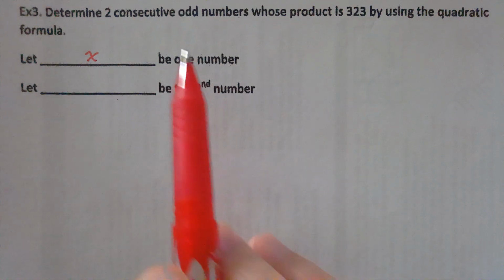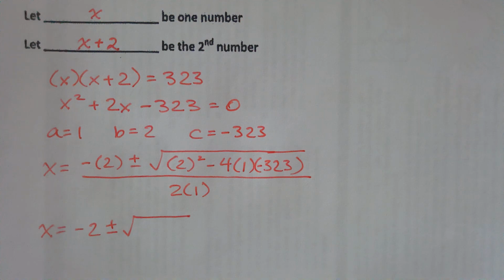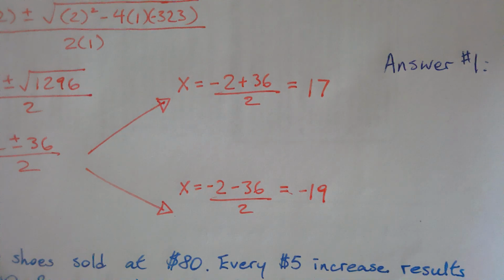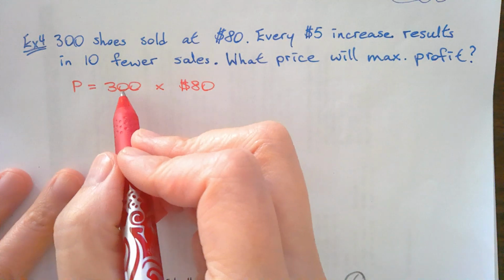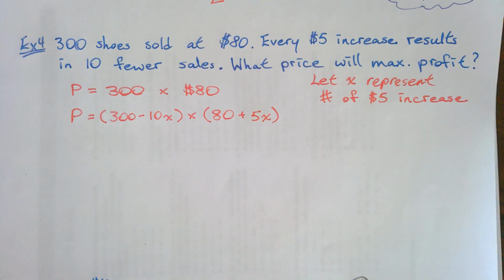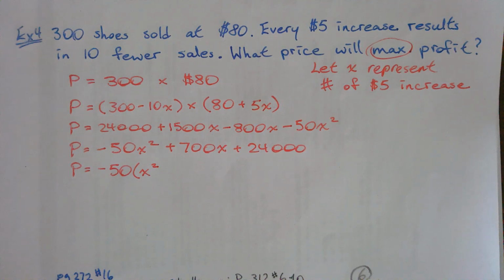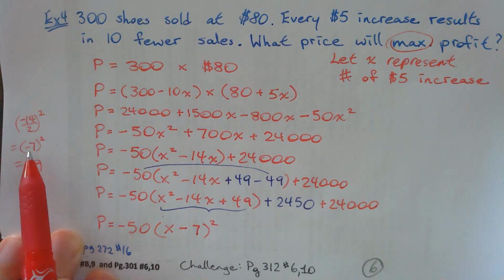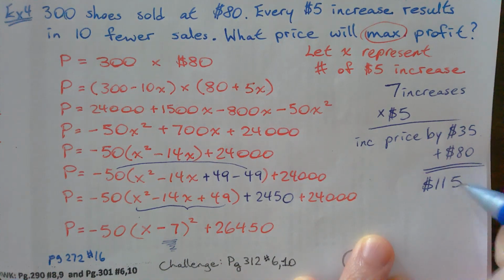Grade 10 Math: Ch6 Pg.6